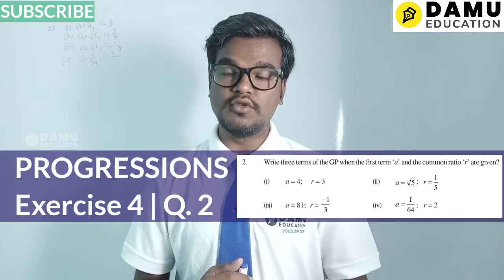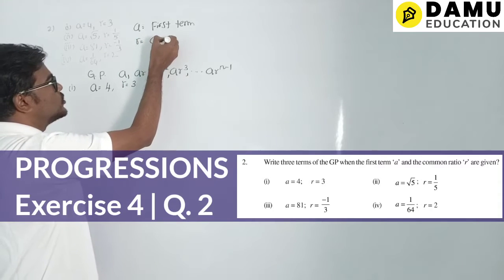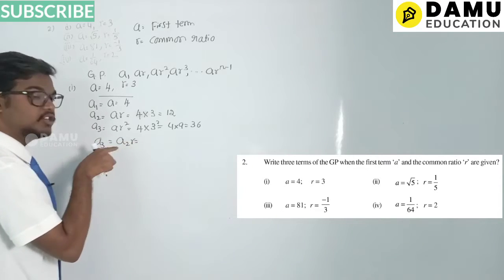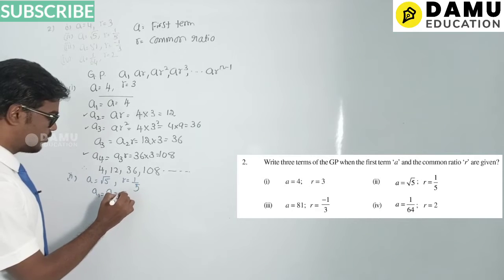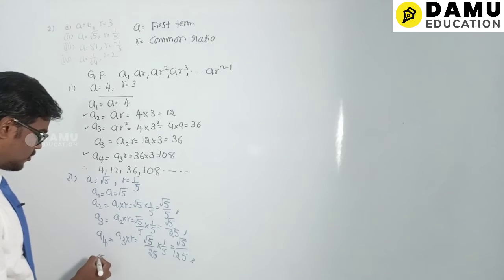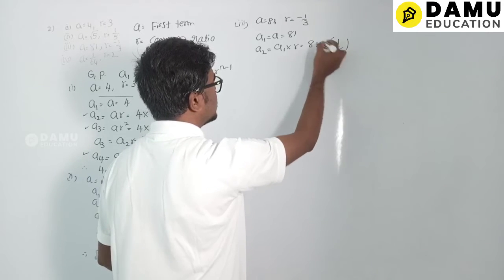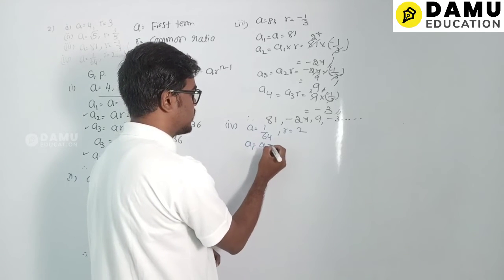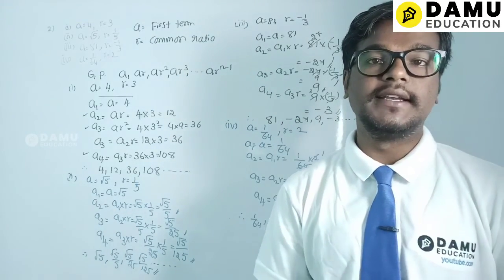Progressions | Ex 4 Q 2 | Write Three Terms of the GP when 1st Term & Common Ratio given? 10th Class